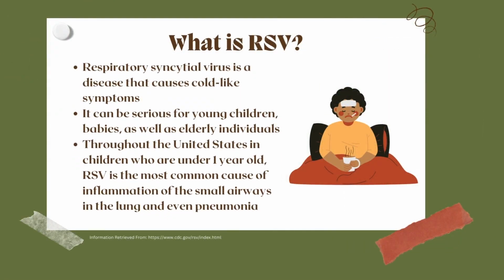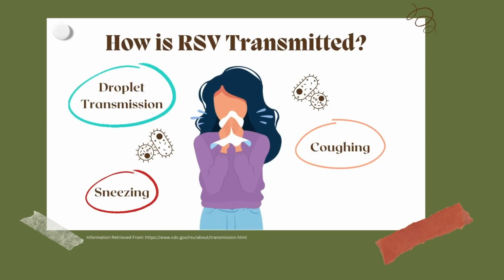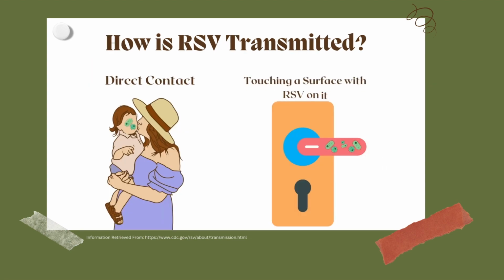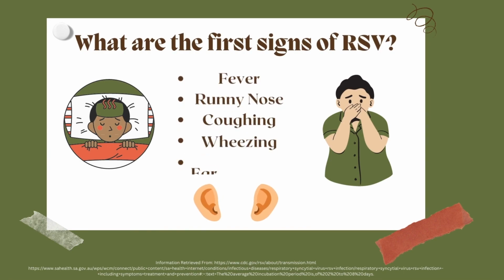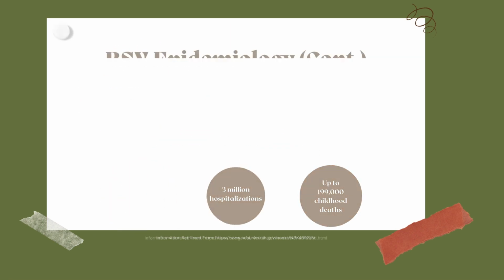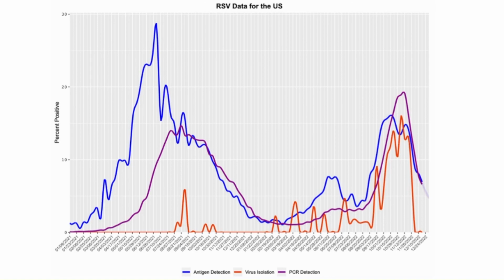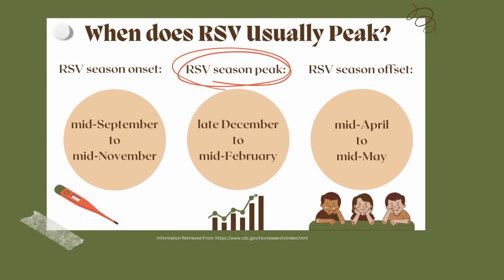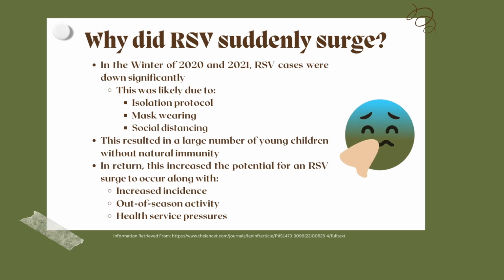RSV Epidemiology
This video covers the basic epidemiology of respiratory syncytial virus (RSV). We have recently been seeing surges throughout the United States, which we will be investigating in today's video.

All sources used were credited at the bottom of the respective slide!